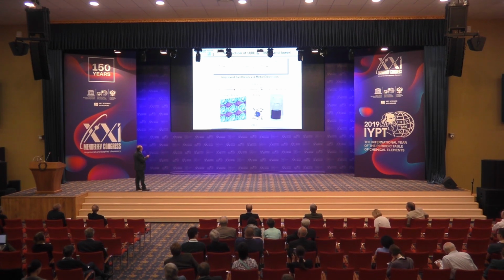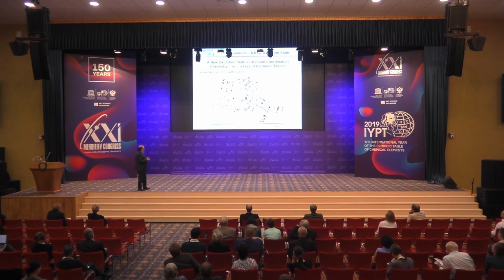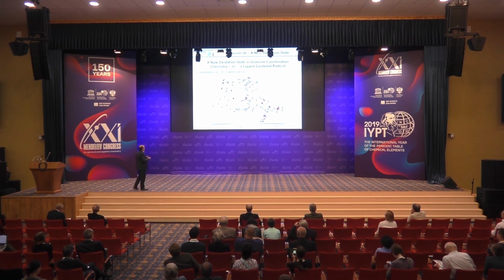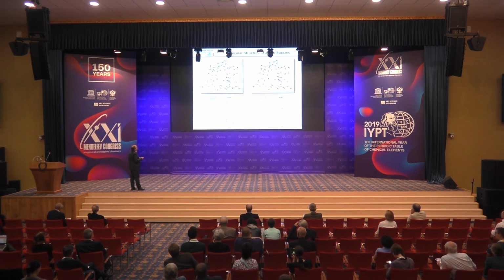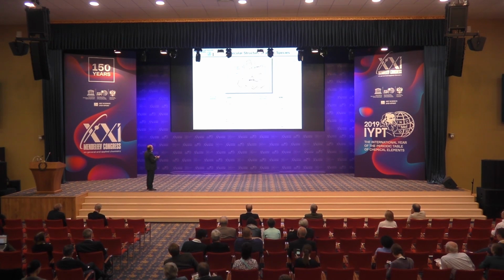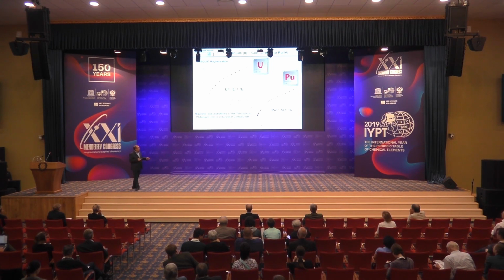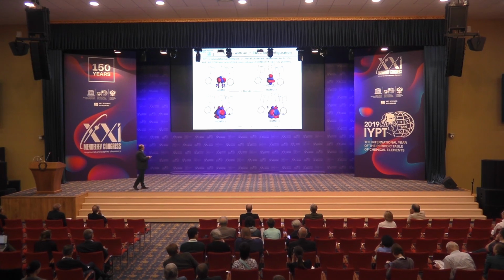Доклад немецкого профессора Карстена Мейера на пленарной сессии XXI Менделеевского съезда. Часть 3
В третьей части доклада Мейер говорил о дельта-связях, что они могут быть использованы для стабилизации низковалентных частиц. Рассказал о способе получения урана со степенью окисления -2 и какие методы исследования были использованы, чтобы это доказать. Помимо этого, упомянул, что существуют еще два соединения урана.